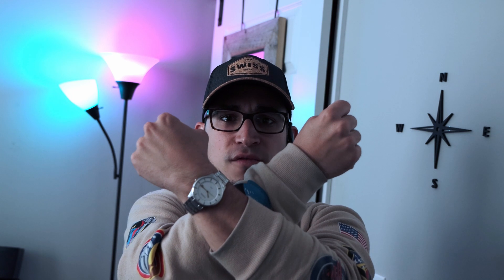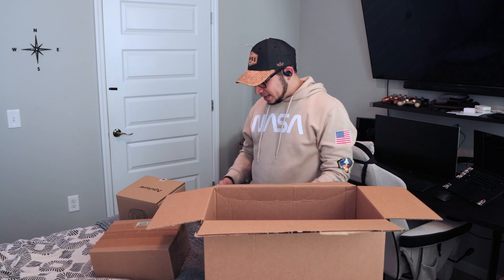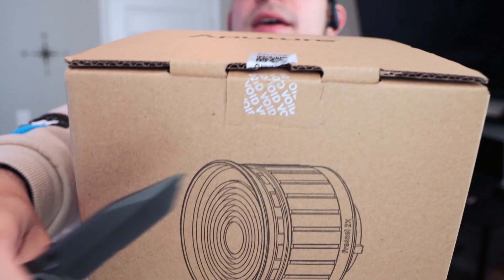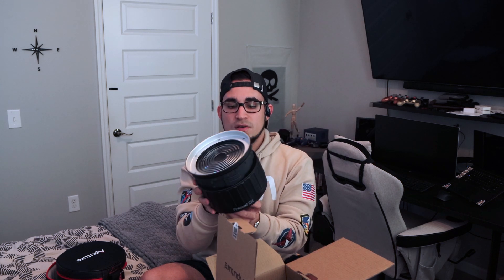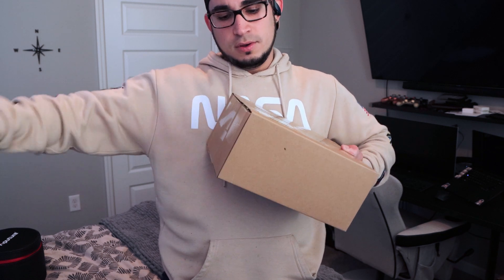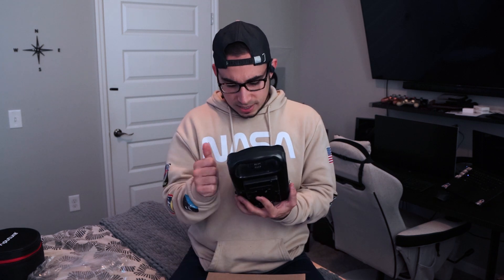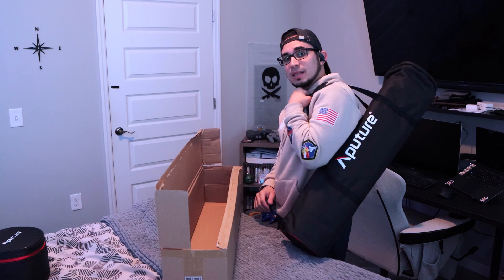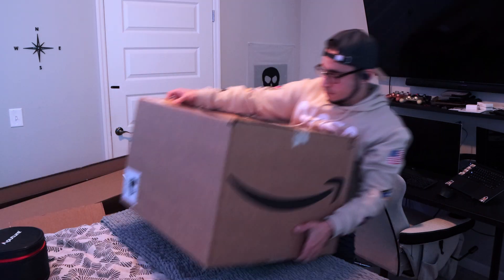Aperture 300X Unboxing - Should this be your starter kit?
This was a BIG purchase! Not only the 300x but all the accessories! It was definitely a blast to open! Check out this video cause I ordered way too many addons but they are so worth it! Helps me be ready for any occasion!

The Gear
Main Camera: Canon 90D

Vlog Lens: 17-55 f/2.8 IS USM Lens

Long Lens: 70-200 f/2.8L IS III USM

50mm Lens: 50mm f/1.4 USM

The microphone: Rode Videomicro

The LED light: Aputure 300x

Action Camera: GO PRO HERO 8 BLACK

Drone: DJI MAVIC AIR 2

Aputure 300X

Gracias for Watching!